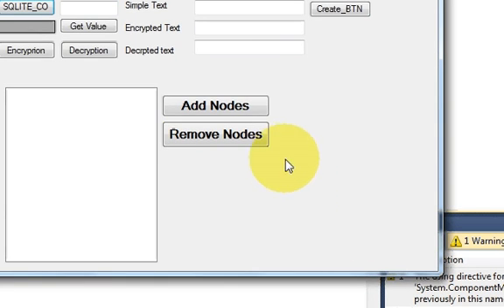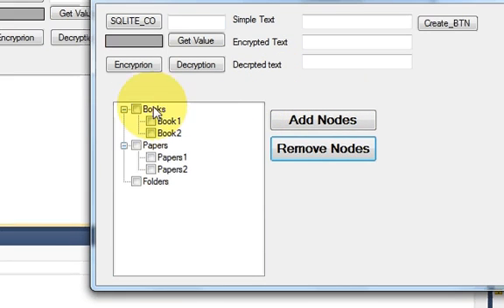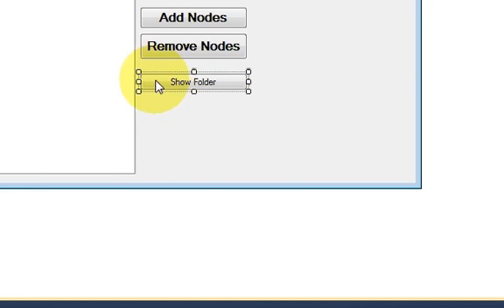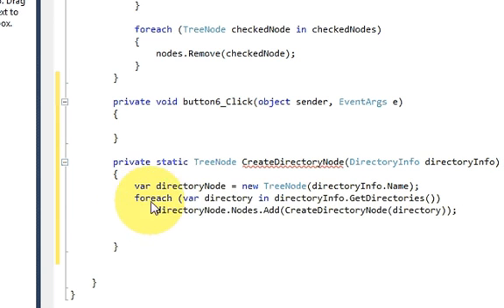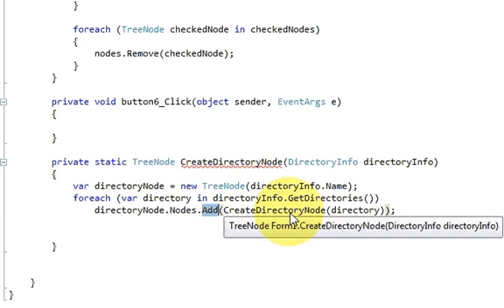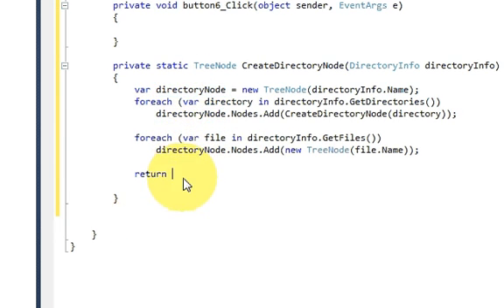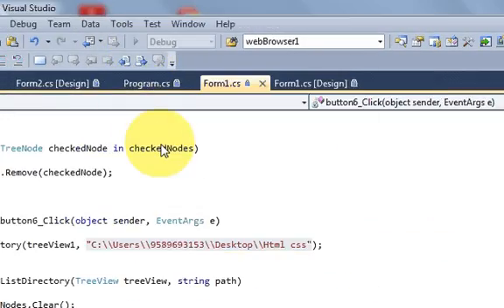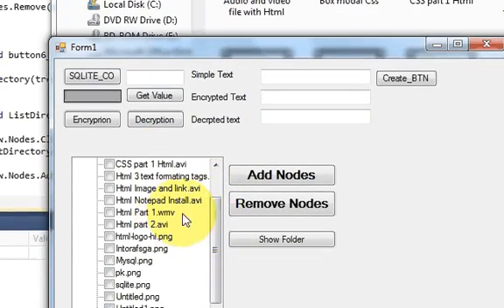C# Tutorial 73: How to populate TreeView with file system directory structure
c# - How to add all folders in a treeview as nodes with nesting
winforms - treeview of computer directory c#
Show Directory Structure in TreeView Just In Time
Windows File system TreeView sample in C#
c# - File System TreeView
How do I add a Directory Structure from a TreeView
C# - How To Create A Directory Structure From Database
C# Populating treeview with pdf files
C#/.NET getting treeview to display directory structure